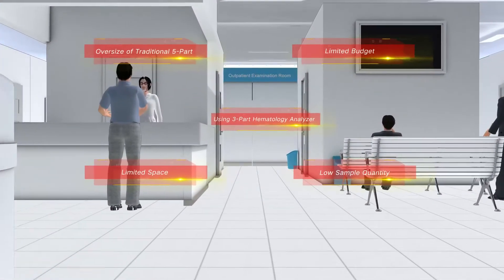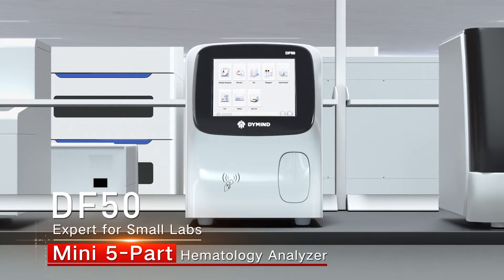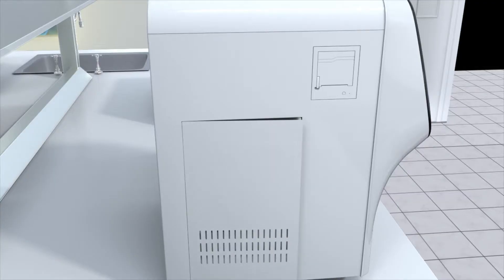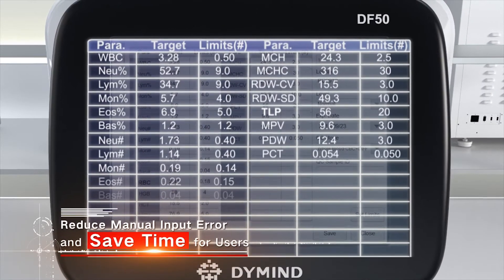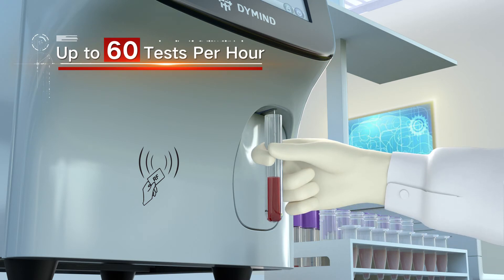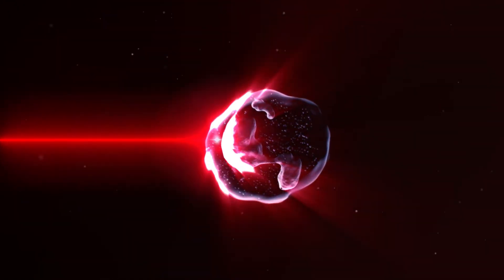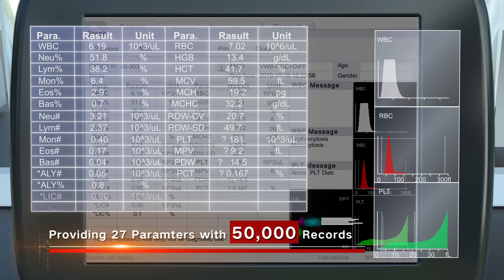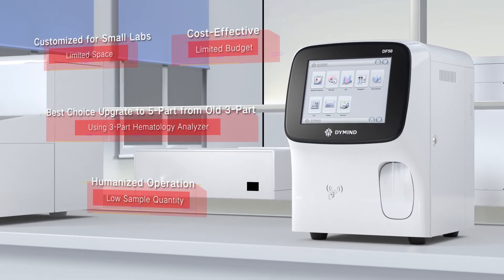Dymind DF50 Blockbuster Mini 5-Part Hematology Analyzer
• Compact size with built-in reagent
• Up to 60 tests per hour
• Independent BASO channel